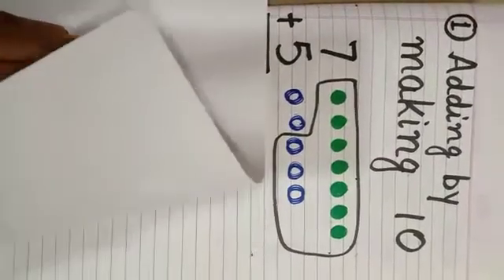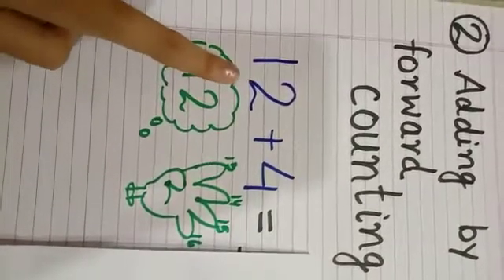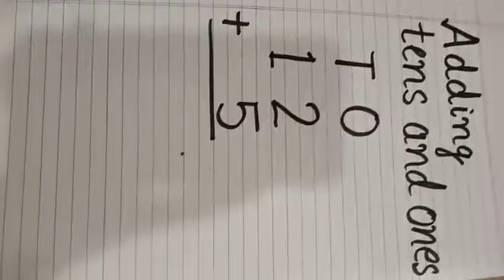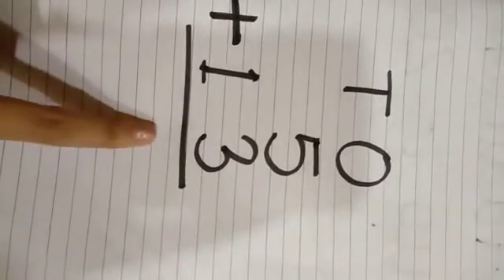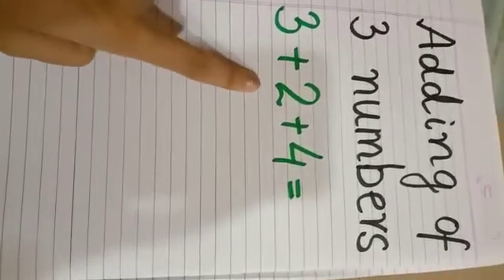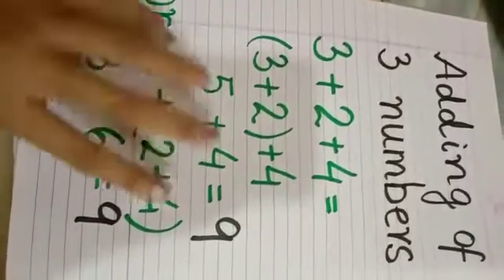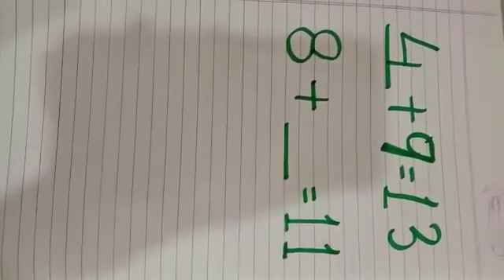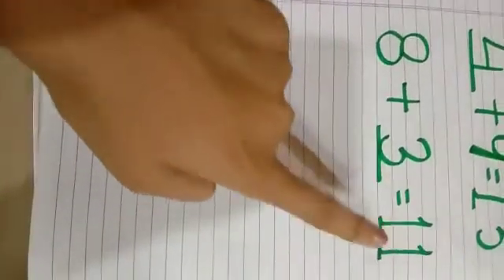Chapter- Addition upto 20 for Grade 1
Grade 1
Chapter- Addition upto 20